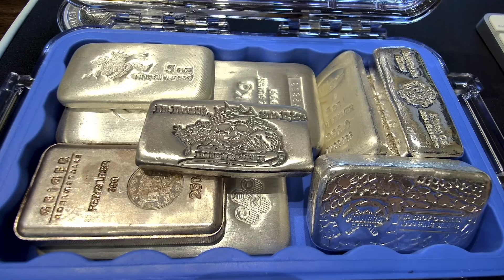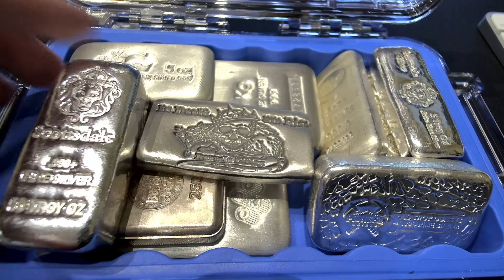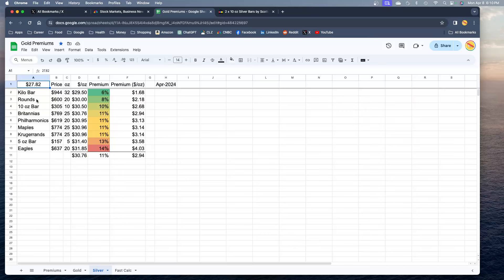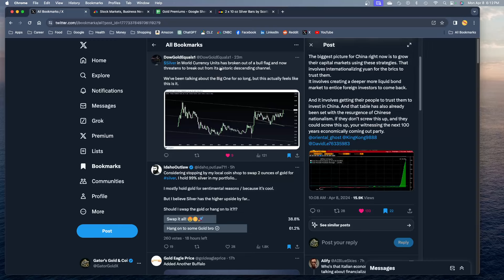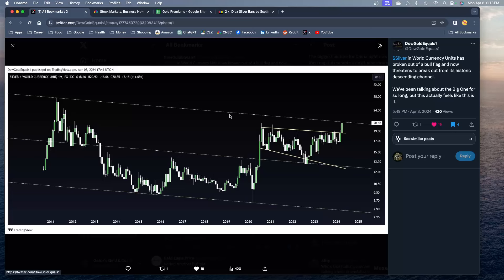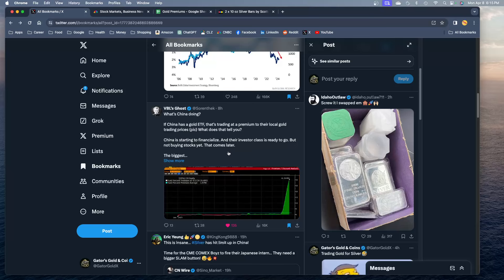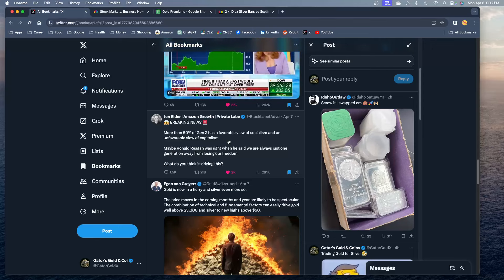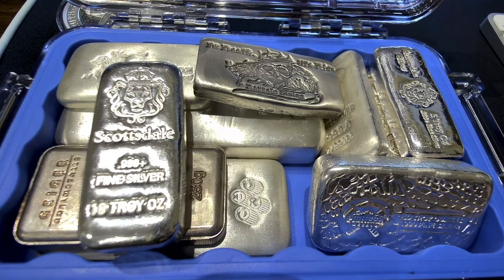Take the Gloves Off WEASEL BOY 🤣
Hello everyone, I'm Gator, just a regular guy working towards being financially independent, living without debt, and staying steady even when life gets tough. Let's discuss money, stocks, and precious metals, and how they can secure our future. Let's also take a moment to be thankful for the freedom we usually don't think about much. Join me, and let's learn about the importance of money, life, and freedom!

The Parable of the Talents (Matthew 25:14-30) NKJV

14 “For the kingdom of heaven is like a man traveling to a far country, who called his own servants and delivered his goods to them. 15 And to one he gave five talents, to another two, and to another one, to each according to his own ability; and immediately he went on a journey. 16 Then he who had received the five talents went and traded with them, and made another five talents. 17 And likewise he who had received two gained two more also. 18 But he who had received one went and dug in the ground, and hid his lord’s money. 19 After a long time the lord of those servants came and settled accounts with them.

20 “So he who had received five talents came and brought five other talents, saying, ‘Lord, you delivered to me five talents; look, I have gained five more talents besides them.’ 21 His lord said to him, ‘Well done, good and faithful servant; you were faithful over a few things, I will make you ruler over many things. Enter into the joy of your lord.’ 22 He also who had received two talents came and said, ‘Lord, you delivered to me two talents; look, I have gained two more talents besides them.’ 23 His lord said to him, ‘Well done, good and faithful servant; you have been faithful over a few things, I will make you ruler over many things. Enter into the joy of your lord.’

24 “Then he who had received the one talent came and said, ‘Lord, I knew you to be a hard man, reaping where you have not sown, and gathering where you have not scattered seed. 25 And I was afraid, and went and hid your talent in the ground. Look, there you have what is yours.’

26 “But his lord answered and said to him, ‘You wicked and lazy servant, you knew that I reap where I have not sown, and gather where I have not scattered seed. 27 So you ought to have deposited my money with the bankers, and at my coming I would have received back my own with interest. 28 So take the talent from him, and give it to him who has ten talents.

29 ‘For to everyone who has, more will be given, and he will have abundance; but from him who does not have, even what he has will be taken away. 30 And cast the unprofitable servant into the outer darkness. There will be weeping and gnashing of teeth.’